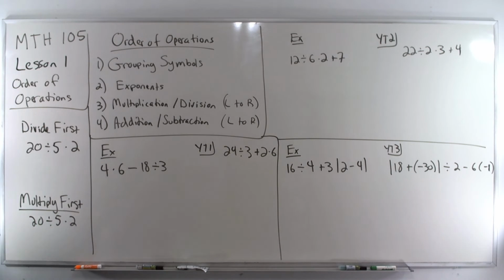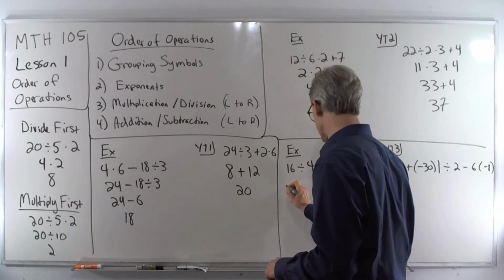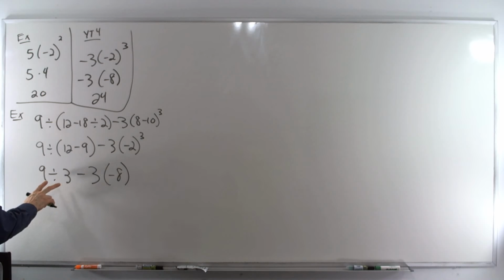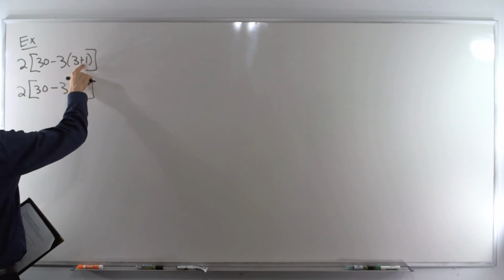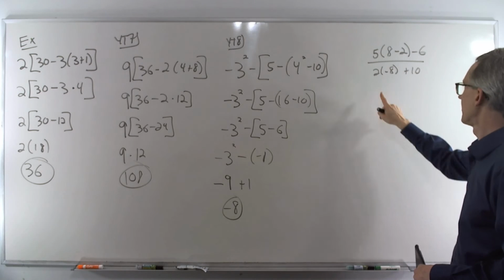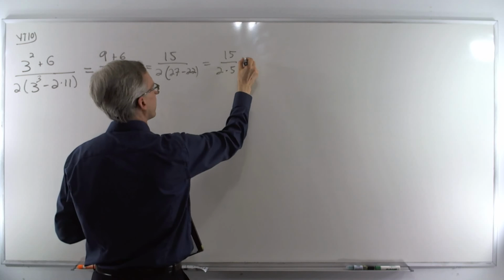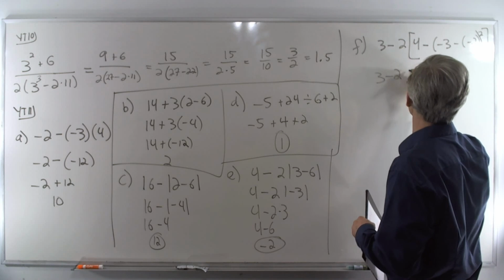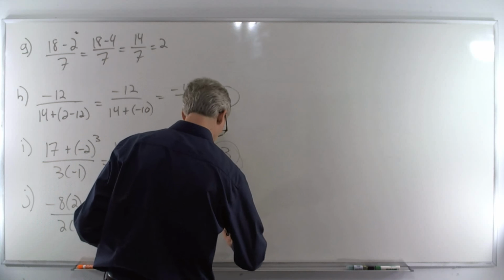MTH 105 L1 Order of Operations